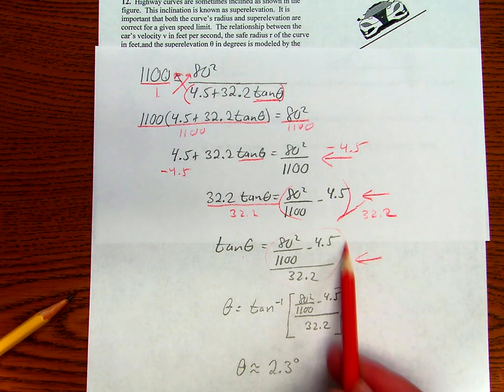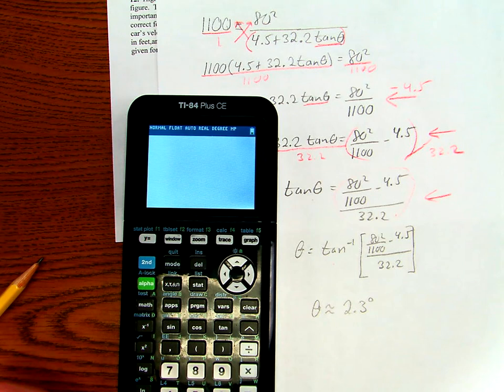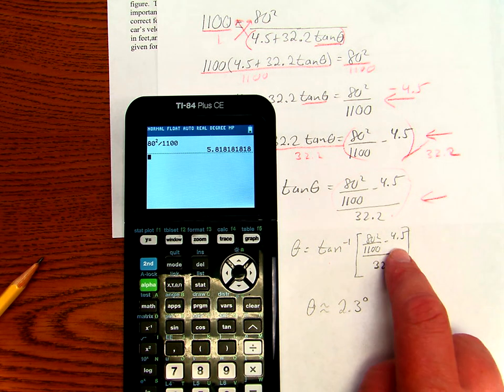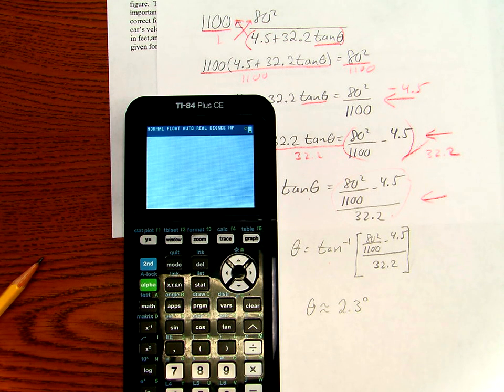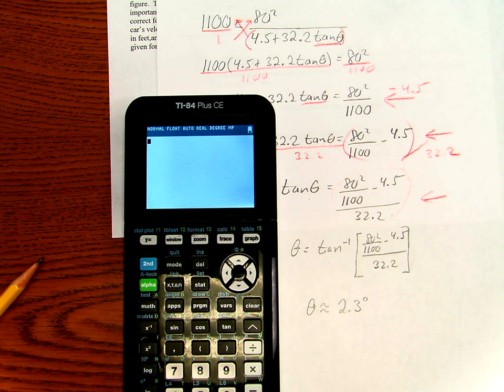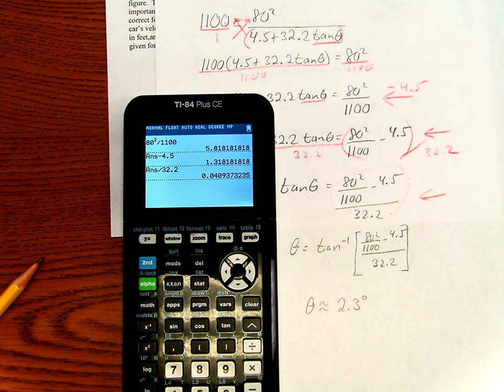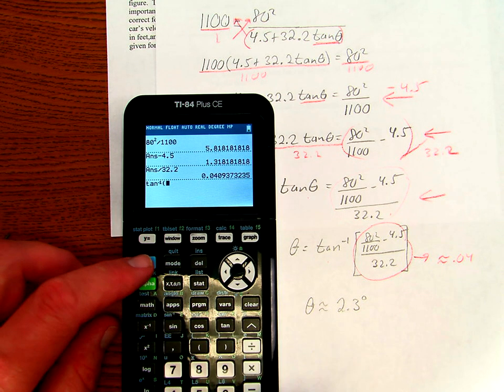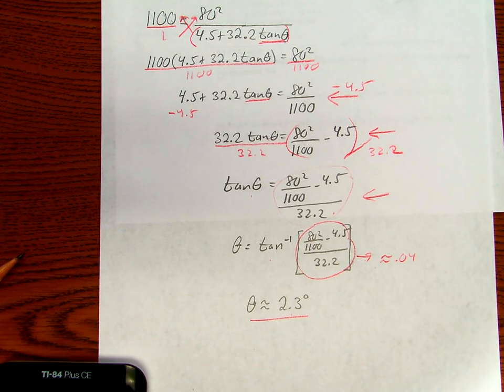Unit II Rev 12c Soln